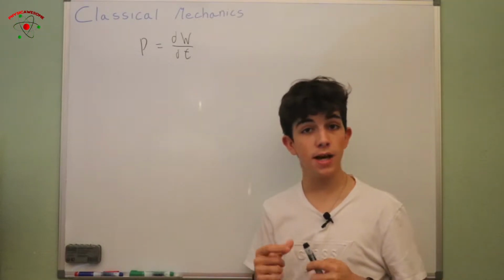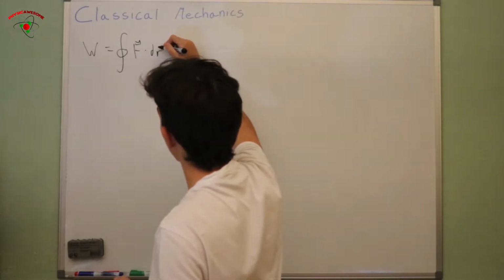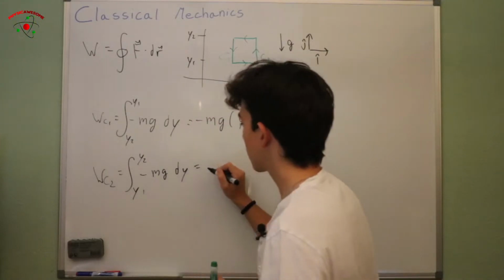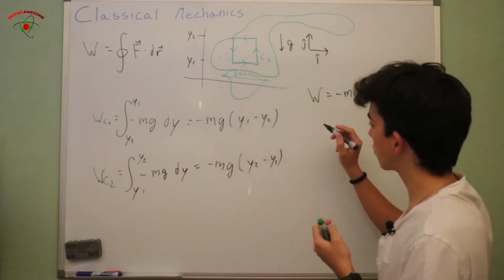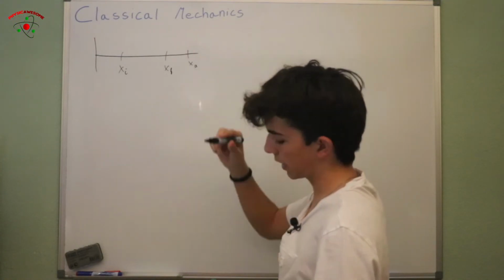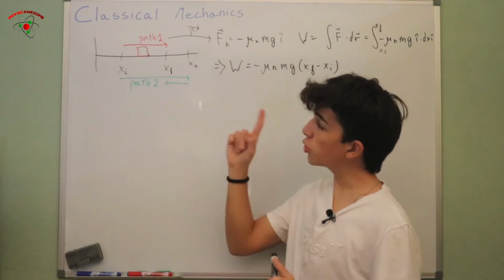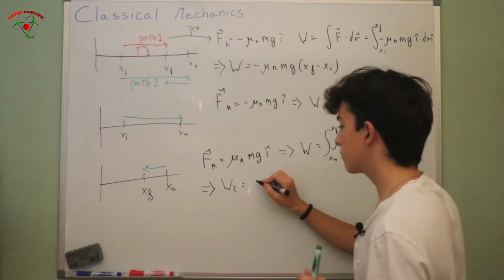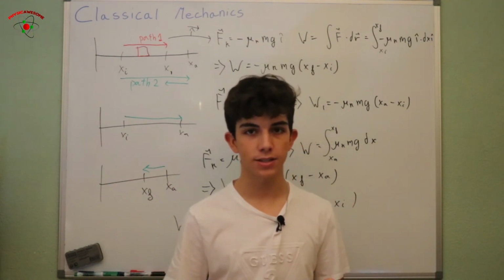Classical Mechanics 16 | Energy: Work & Kinetic Energy 2/2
In this new video of our Classical Mechanics series, we will continue exploring our first energy topics, work, and kinetic energy. Firstly, we will introduce the magnitude of power which will be very useful to analyze sources and sinks of energy. After that, we will understand conservative forces and path-independence for work. Lastly, we will introduce non-conservative forces and path-dependence for work.